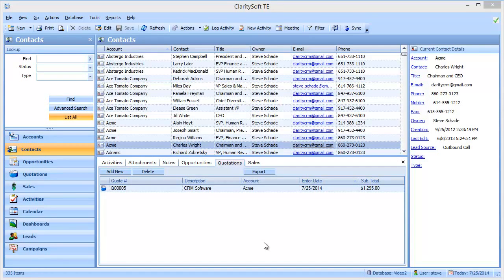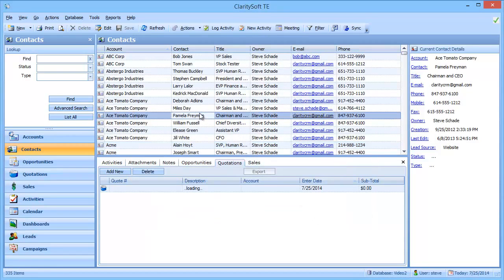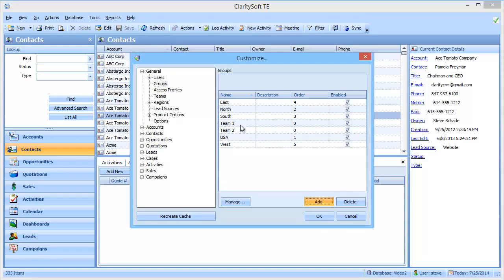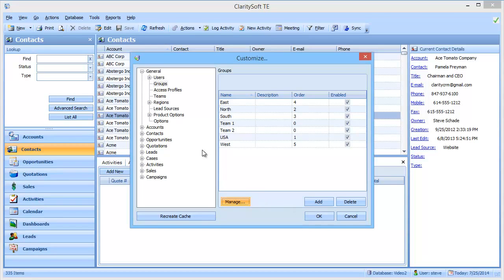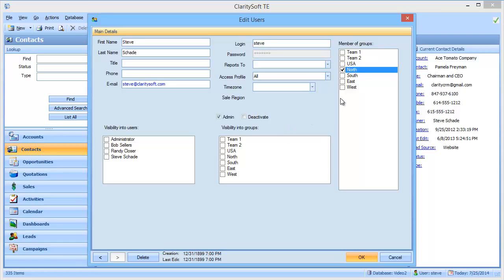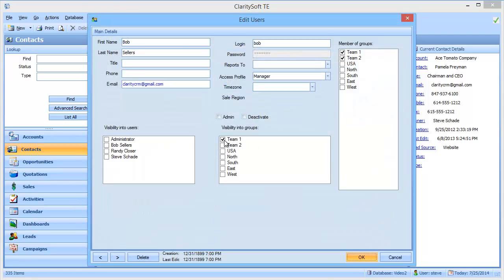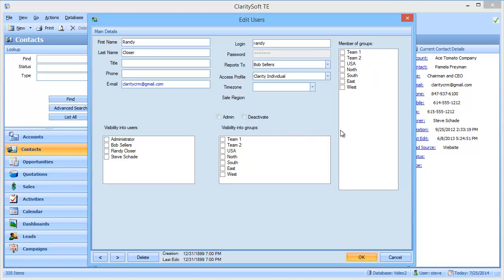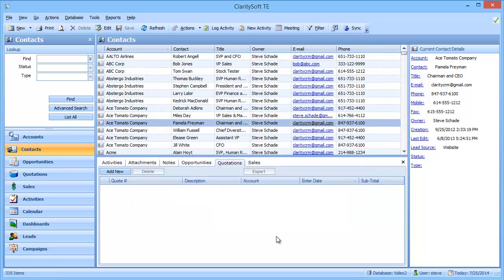LEGACY INTERFACE VIDEO SERIES - Claritysoft Offline: Groups Overview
Learn about the Groups Security Model and how to manage and configure user groups.